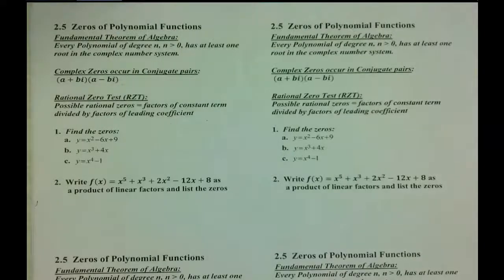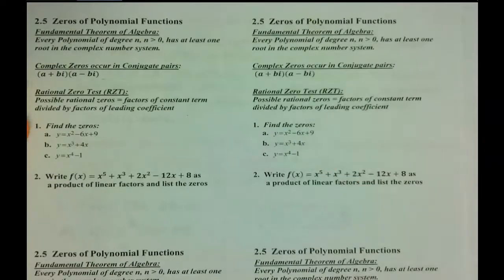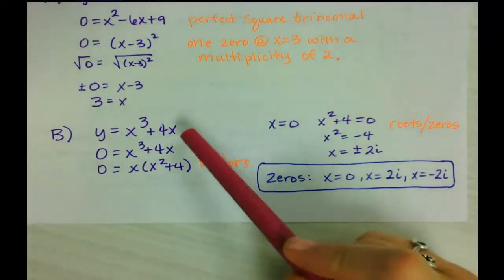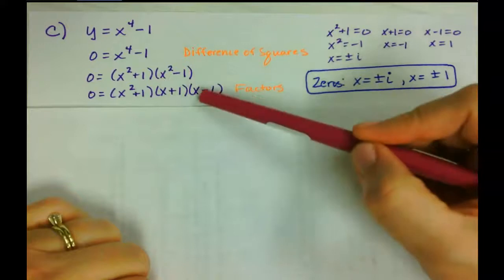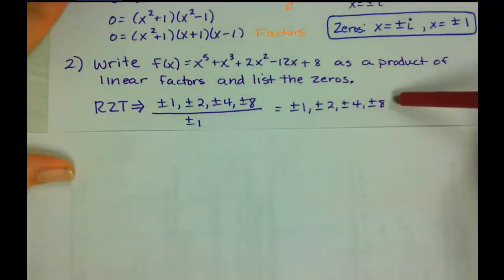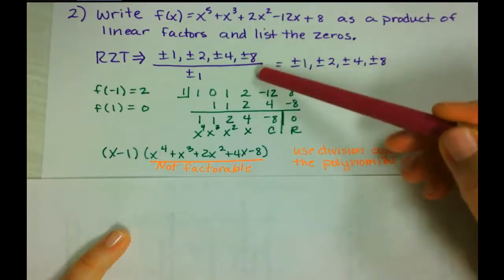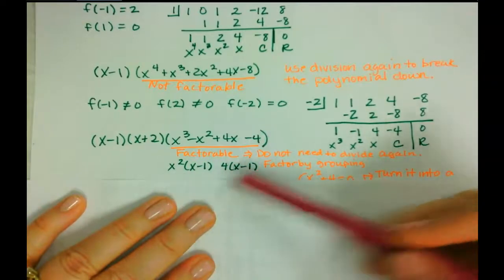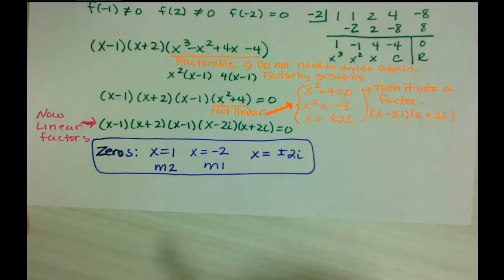Notes 2.5 Review Zeros Of Polynomial Functions